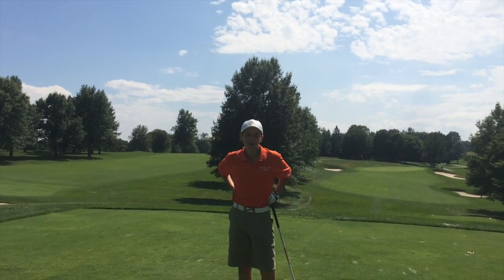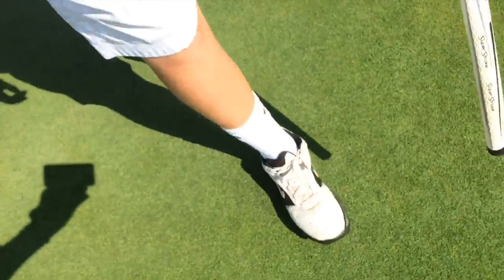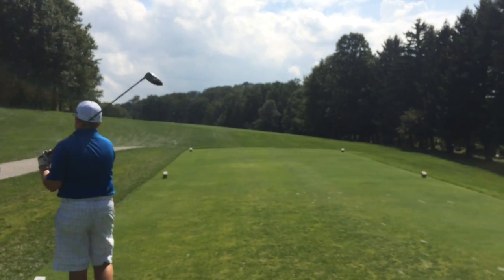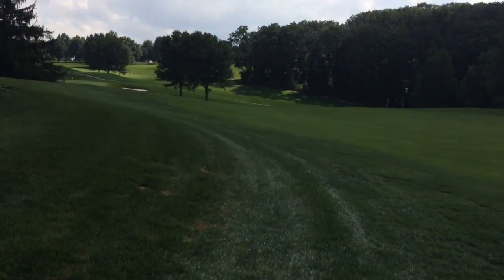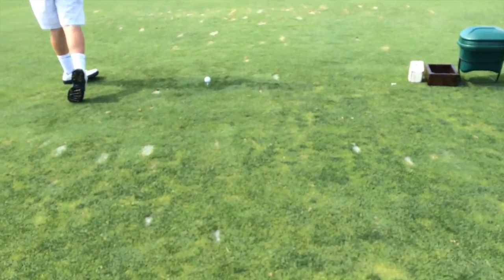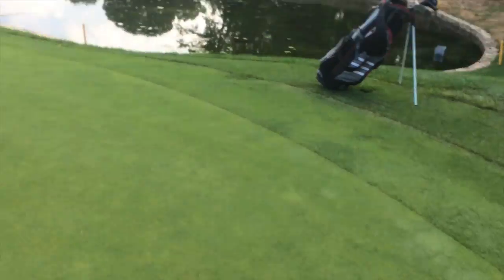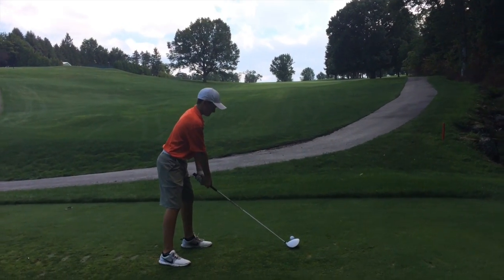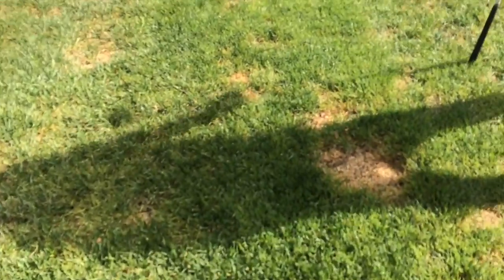Course Vlog:Match Play vs Russell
Me and Russsell from The M&M Golf Show square up in a match play.